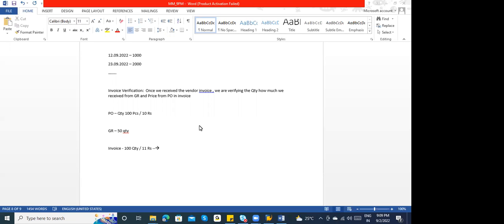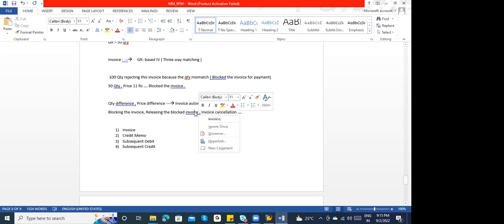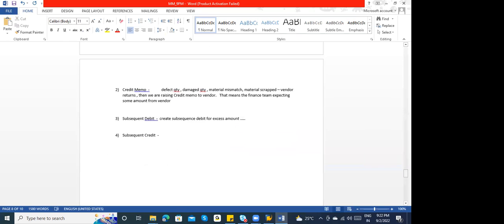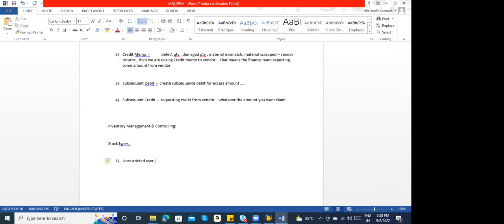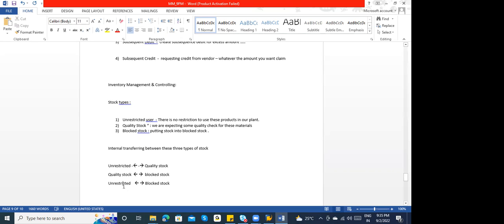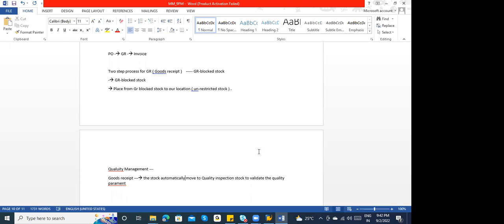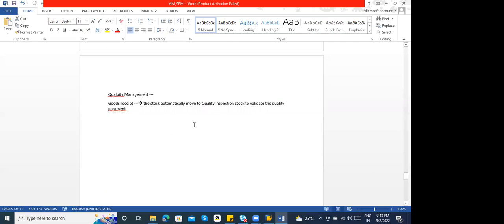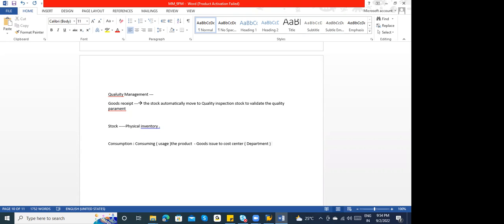SAP MM Regular classes : Discussion on important topics